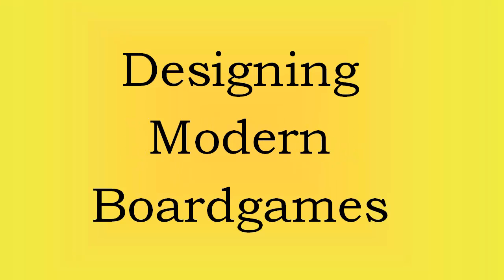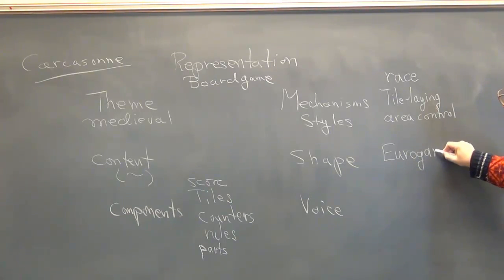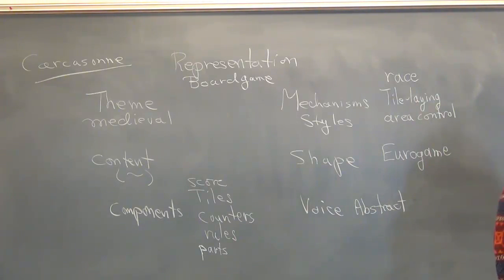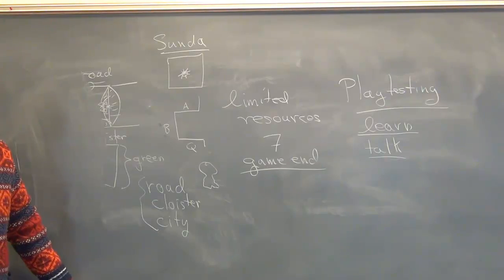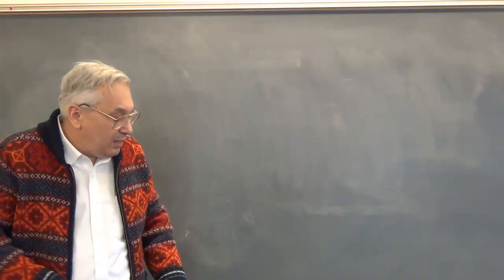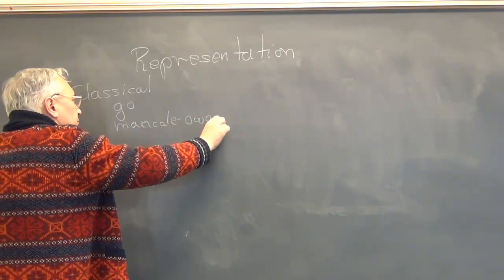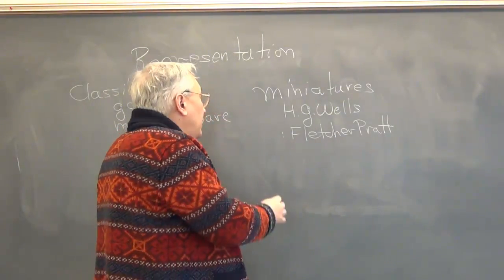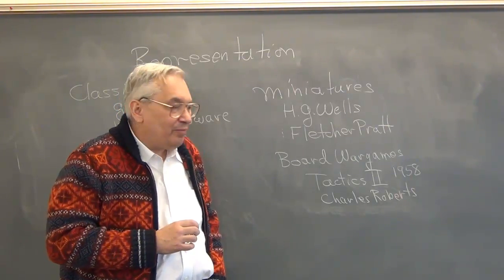Eurogame Design 2 - Representations of Strategy Games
This lecture presents an extended discussion of representations of strategy games, such as board games, rolegames, and miniatures games.